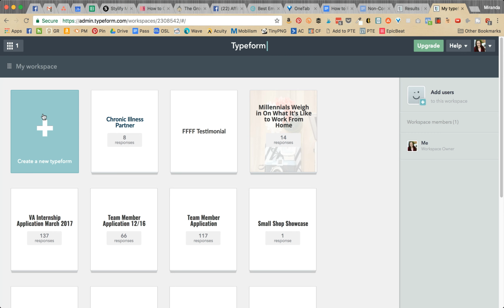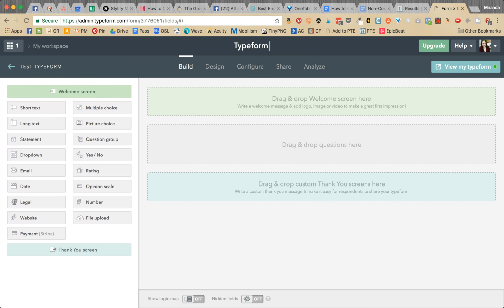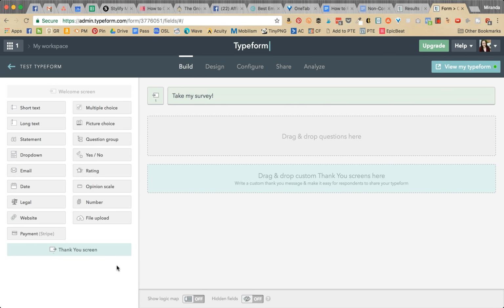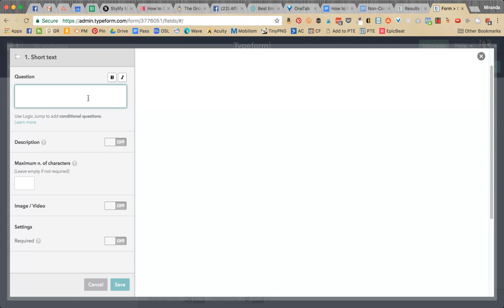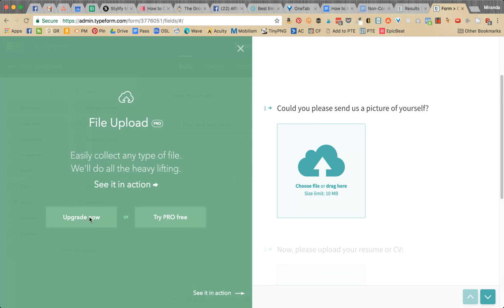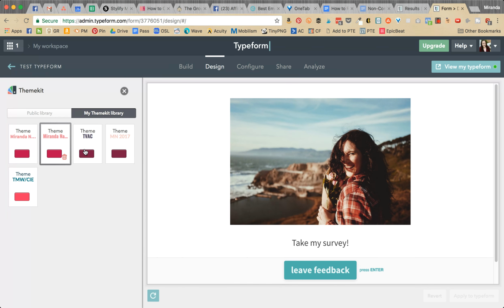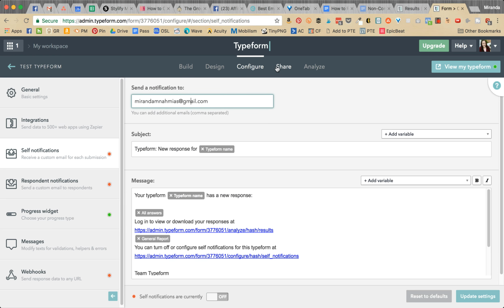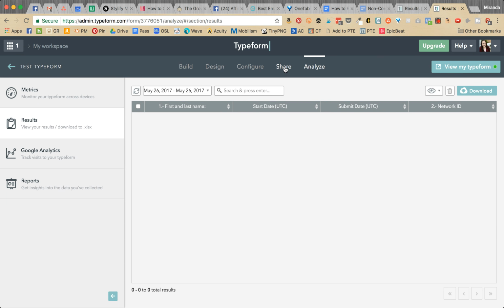How to Use Typeform to Collect Testimonials